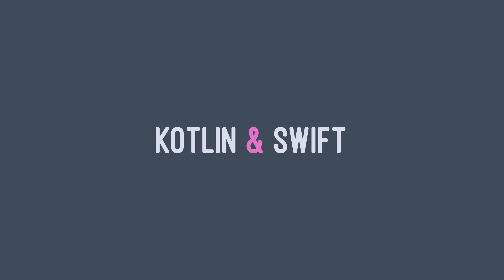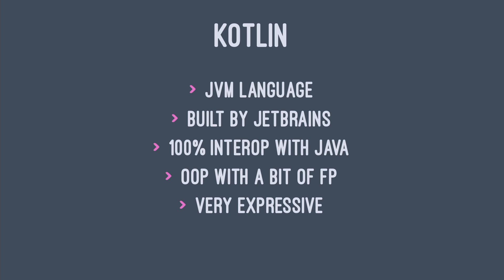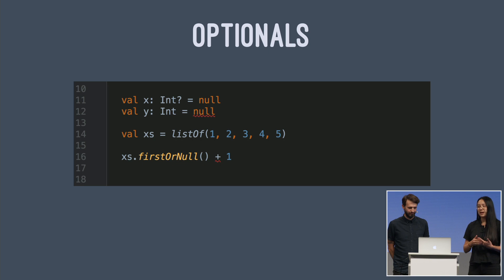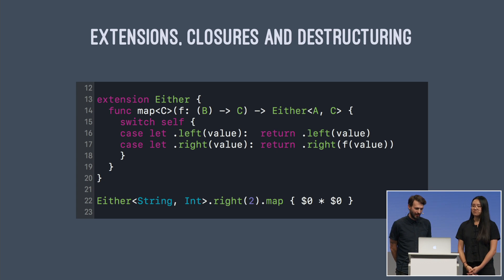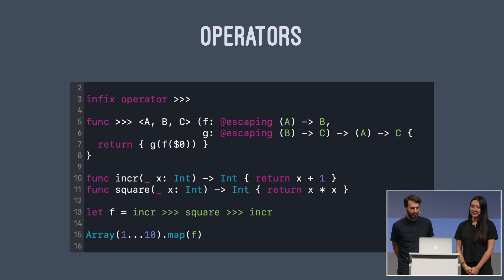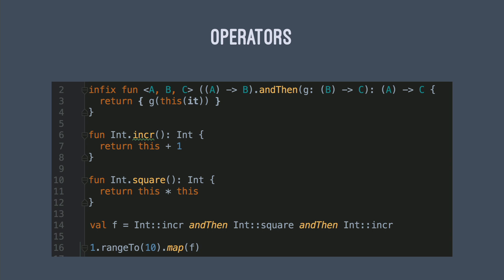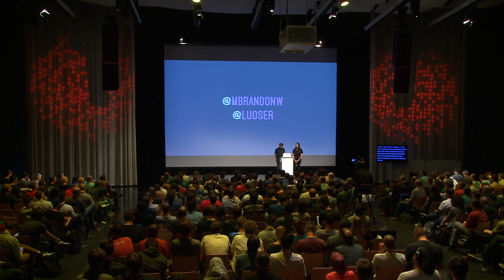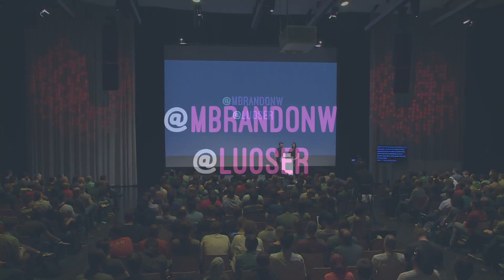UIKonf 2017 – Day 2 – Brandon Williams & Lisa Luo – Anything you can do, I can do better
At Kickstarter, Android and iOS development co-exist harmoniously. Our small team of native engineers have spent the past two years embracing functional programming, from building our Android app using RxJava to rewriting our iOS app in Swift using ReactiveSwift. We have learned a lot from a cross-platform functional workflow and will talk about how FP, Swift and Kotlin have unified our approach in writing consistent code across platforms. We will give a tour of the features of Kotlin and all its similarities, strengths, and weaknesses with respect to Swift.